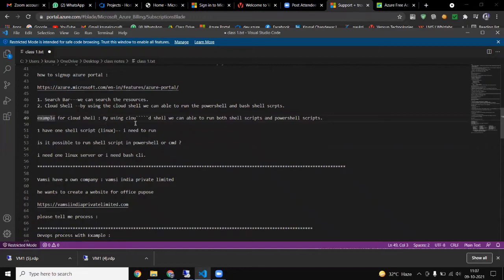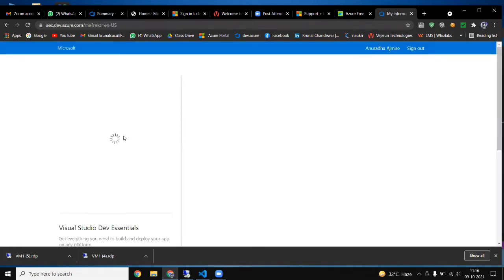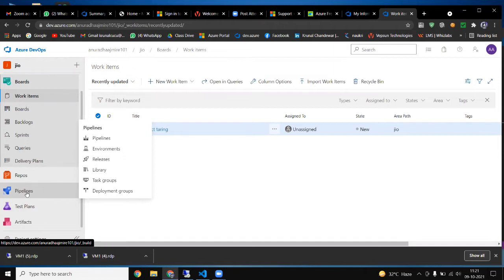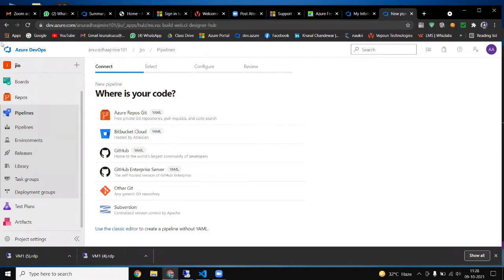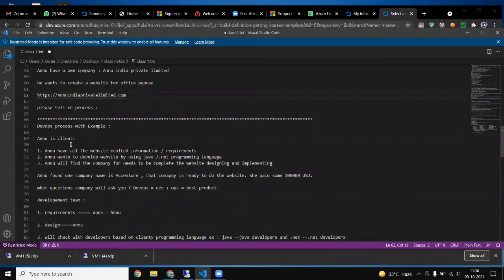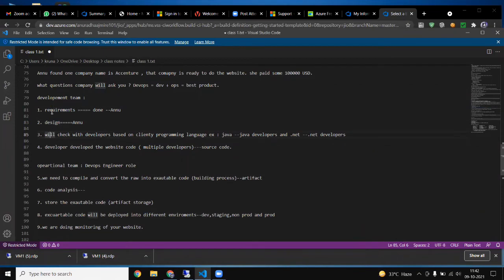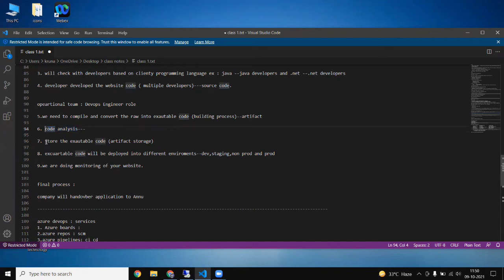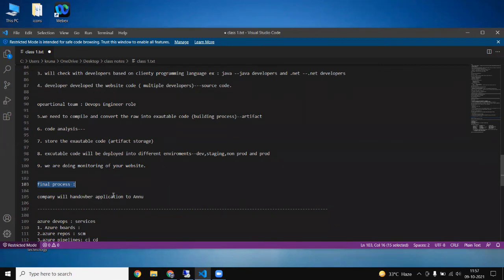Krunal Chandewar DevOps Microsoft Azure Lect. 2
from Scratch to Expert